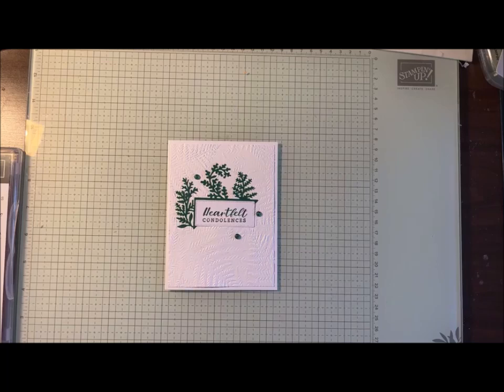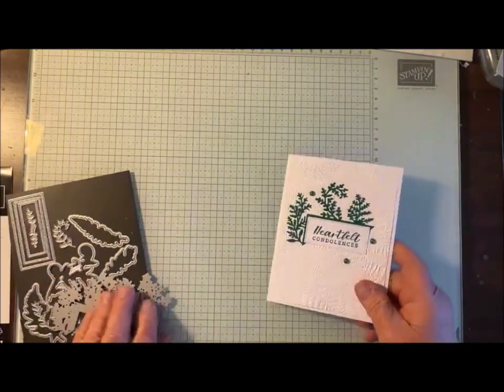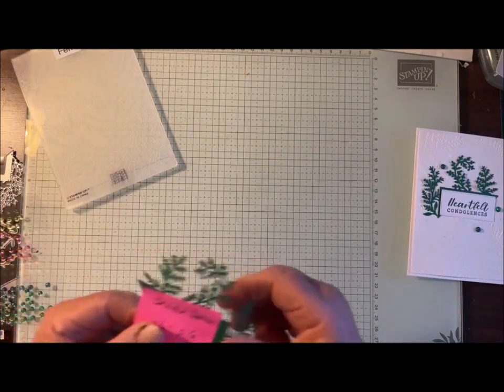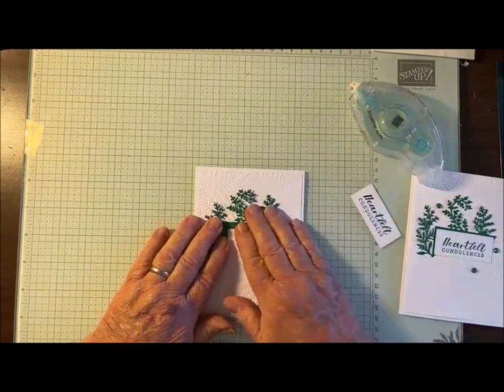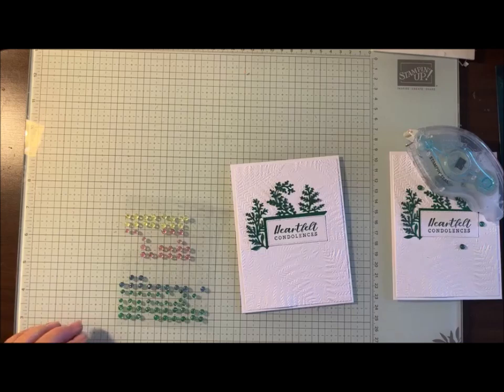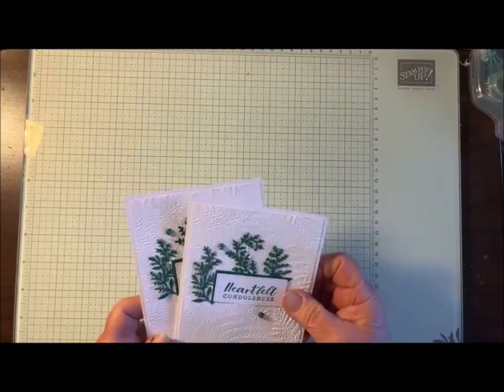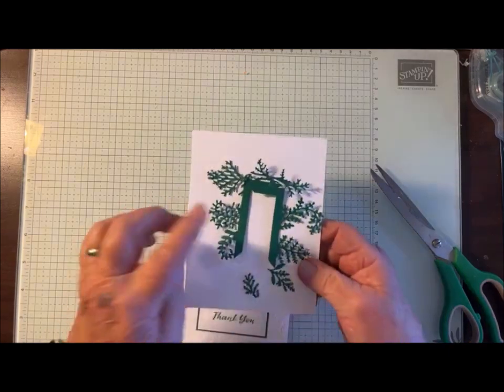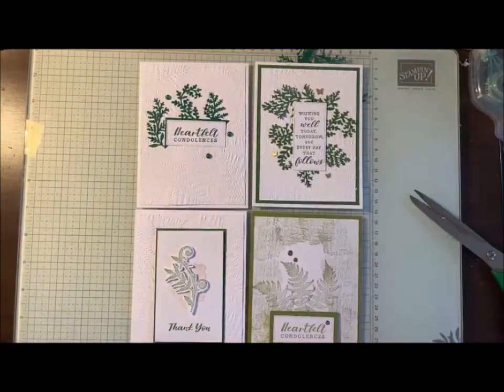Wild Fern Bundle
A quick and easy card using the Wild Ferns Bundle

Products Used
Wild Ferns Stamp Set (162648)
Wild Ferns Dies (162654)
Fern 3D Embossing Folder (158804)
Basic White Thick Cardstock Card Base (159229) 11" x 4 1/4"
Basic White Cardstock (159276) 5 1/4" x 4"
Shaded Spruce (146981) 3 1/2" x 2 1/2"
Small piece of Basic White for cutting sentiment